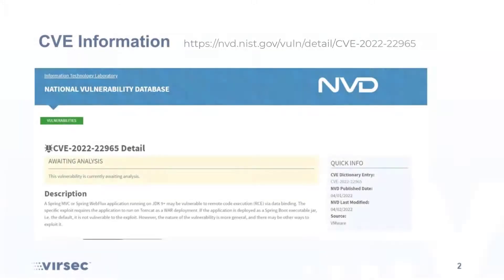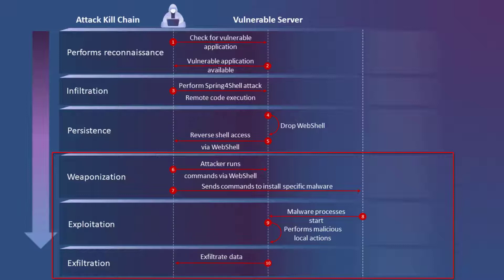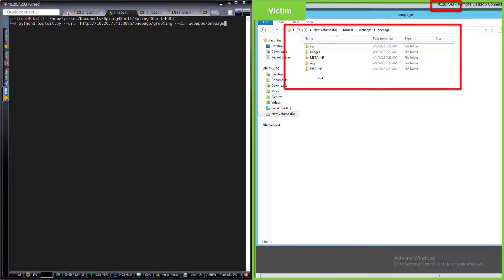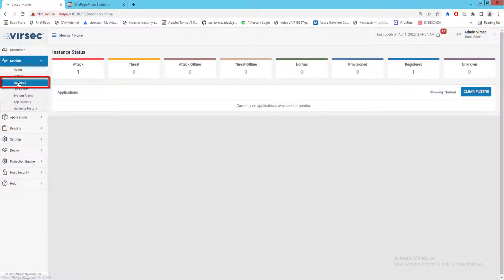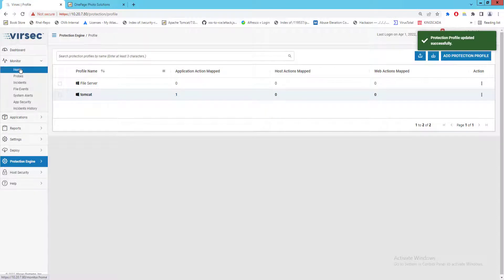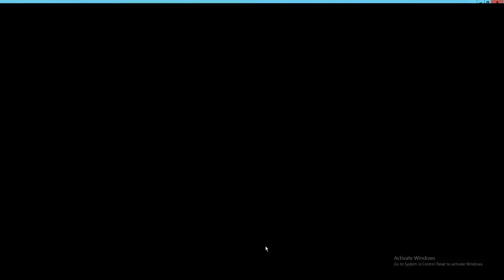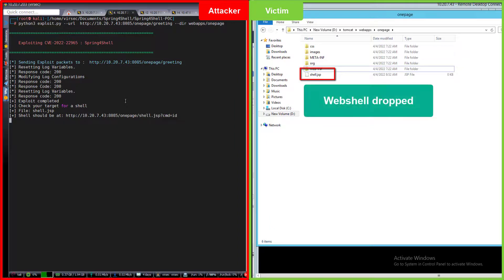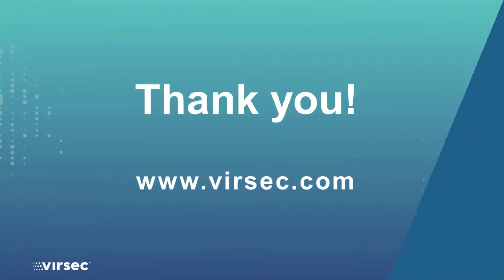Virsec Protects: Spring4Shell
This video demonstration walks through the Spring4Shell vulnerability and how Virsec protects against it.